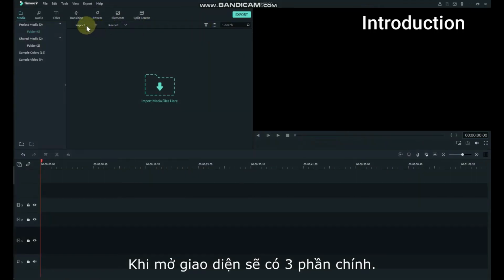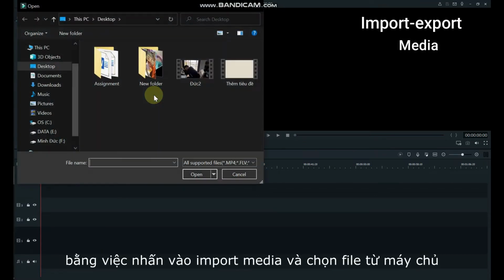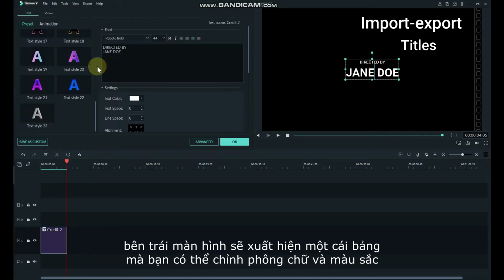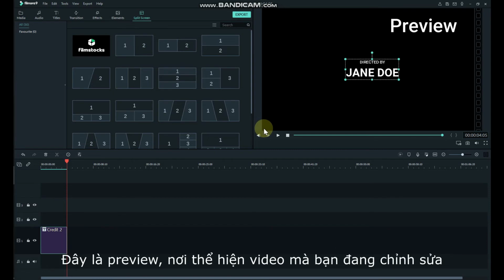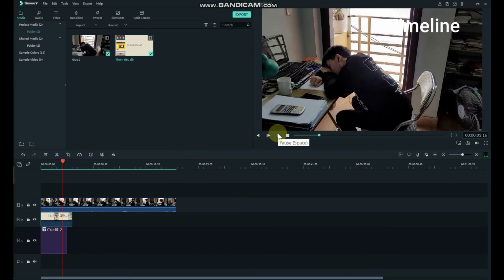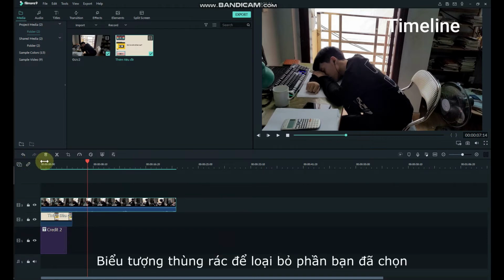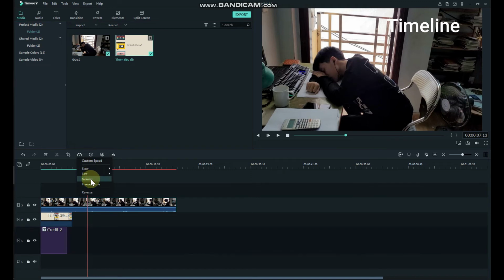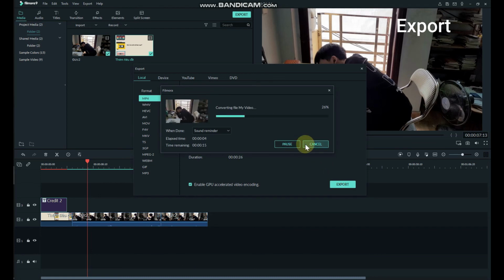Tutorial of editing video for beginners (Wondershare Filmora 9)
TINE206(HK1-2122)K60CLC.2 - Tutorial clip made by Group 6
- 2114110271 Nguyễn Thị Minh Tâm
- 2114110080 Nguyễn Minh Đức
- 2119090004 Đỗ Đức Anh